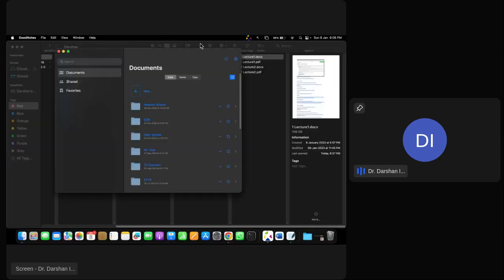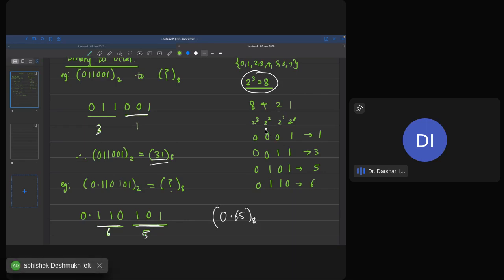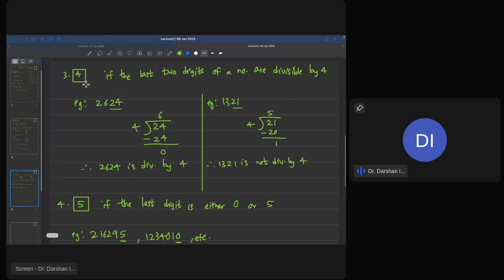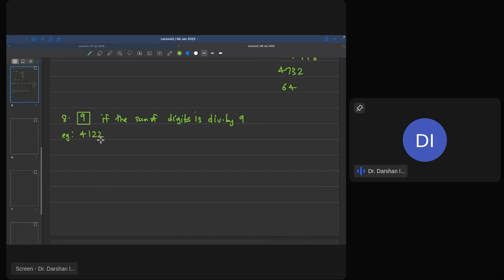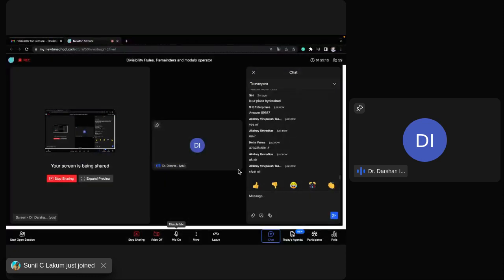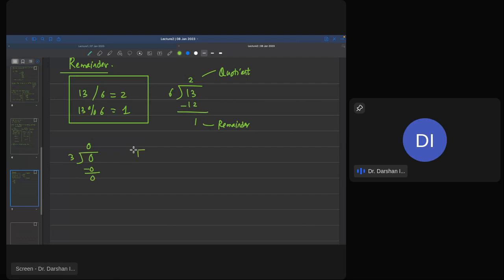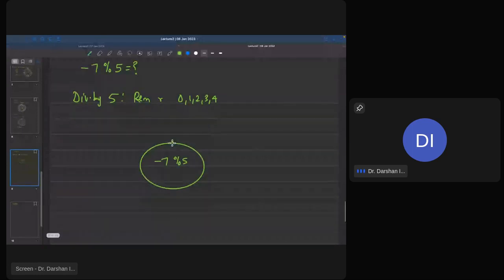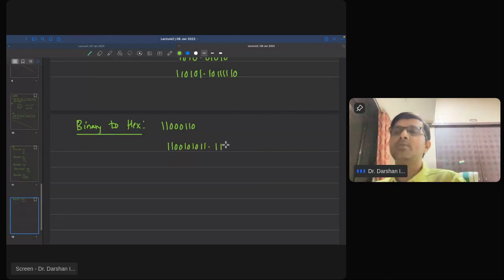ISHT COMPUTER AND NEWTON SCHOOL(1)